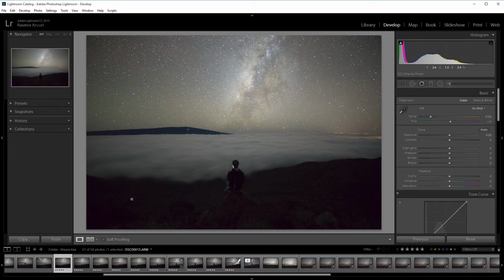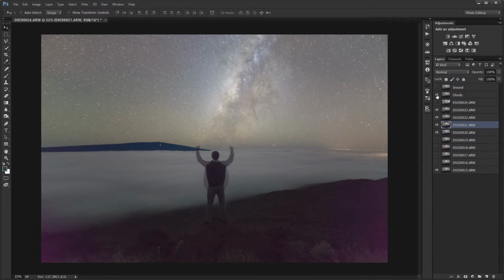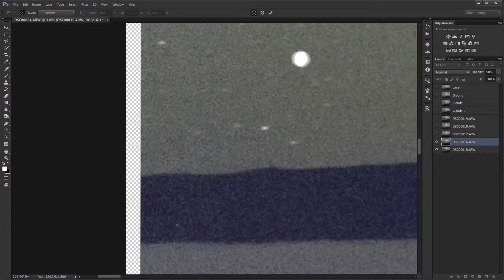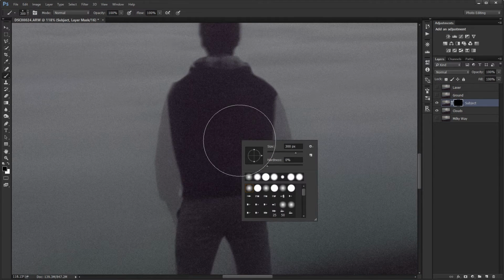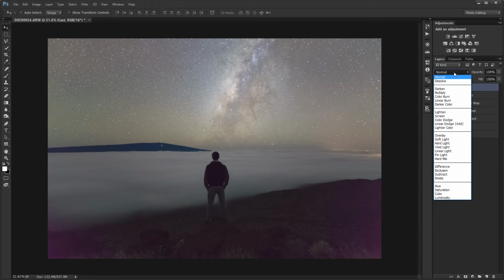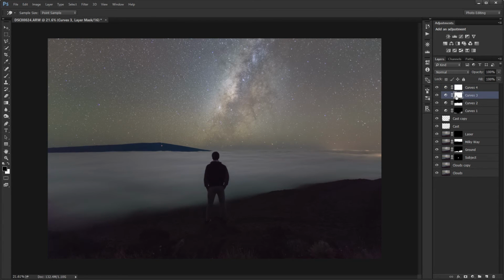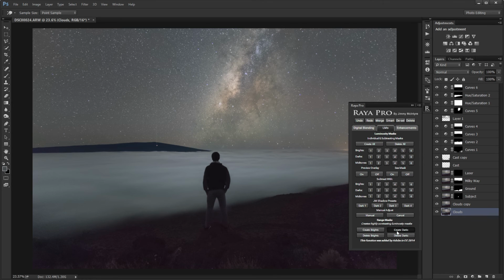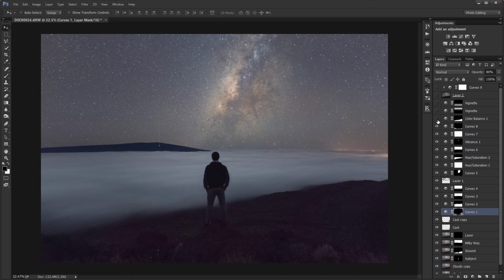Landscape Photo Editing Session: Astro Selfie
Processing a Milky Way astro self-portrait using Lightroom and Photoshop.